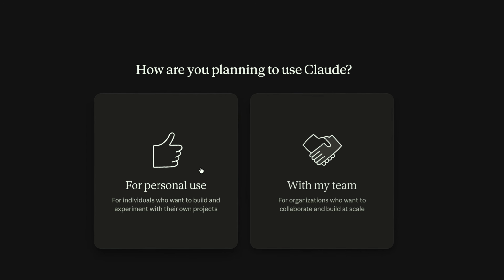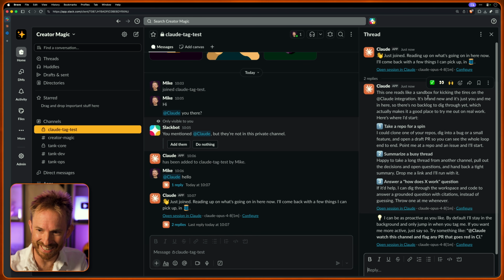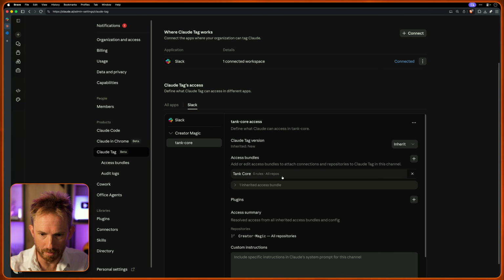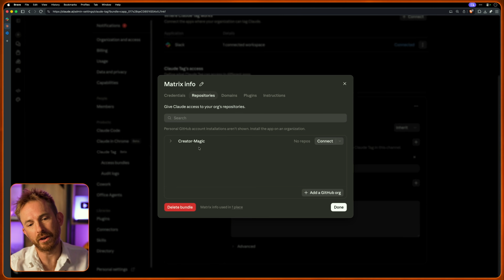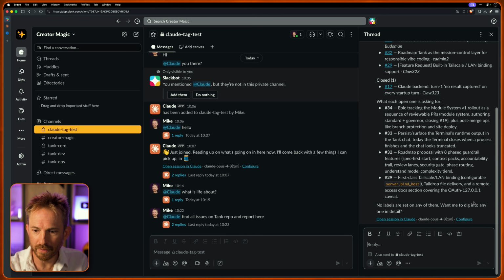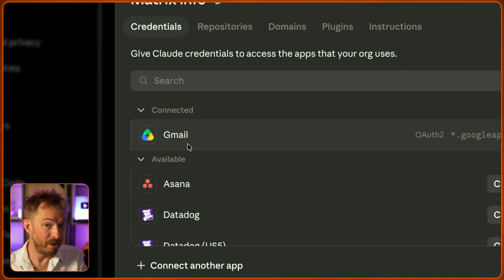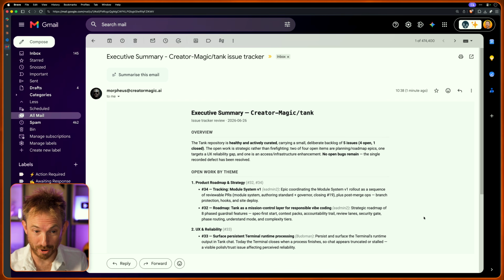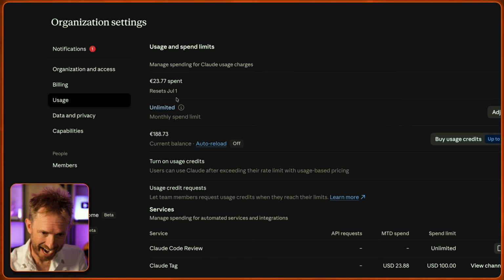Claude Tag Tutorial: AI Agent Living in Slack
Claude Tag is Anthropic's new AI teammate that lives inside Slack — you @mention @Claude, hand it a task in plain English, and it plans the work, writes code, opens pull requests, and reports back in the thread. It's the multiplayer evolution of Claude Code, it runs on Opus 4.8, and in this video I set it up from scratch to work with a team.

I'll show you exactly how to connect Claude Tag to GitHub, how to connect it to Google, how to give your agent its own identity so it isn't borrowing your logins, how to set spend limits so it doesn't run up a bill, and how ambient mode + scheduled tasks turn it into a teammate that works while you sleep.

⚠️ Heads up: Claude Tag is in beta and only on Claude Team and Enterprise plans, and only an Owner can set it up. I cover everything you need before you start.

0:00 Claude Tag tutorial
0:47 How to get access to Claude Tag
0:55 How to connect Claude Tag to Slack
1:24 How to add Claude to Slack channel
2:59 How does Claude Tag work
4:00 Claude Tag system prompt guide
4:55 Claude Tag pricing and billing
5:50 Claude Tag access bundles explained
6:59 Claude Tag for GitHub
8:39 Create dedicated Google account for Claude Tag
9:30 Claude Tag for Gmail and Google Workspace
10:11 Claude Tag email integration demo
11:24 Claude Tag for Google Calendar and Meet
12:37 Claude Tag memory files
13:49 How to set Claude Tag spending limits
13:59 Claude Tag review and future of AI agents